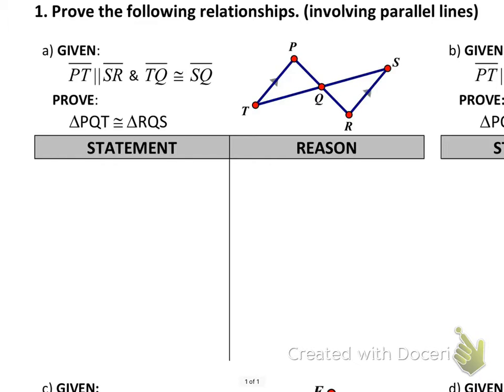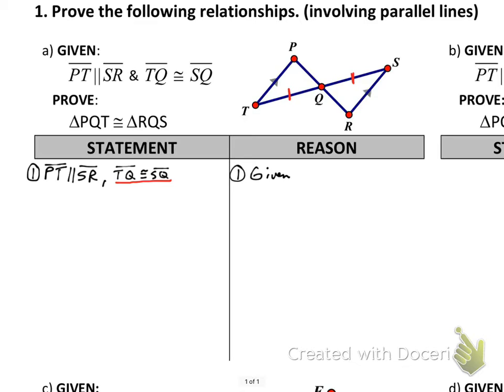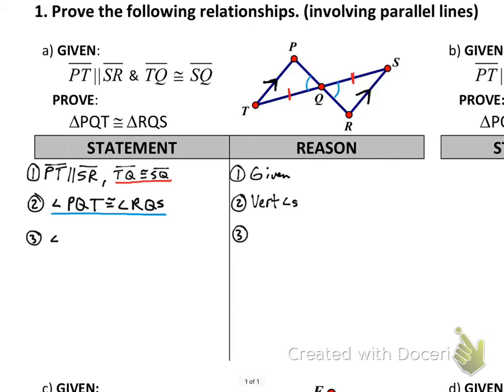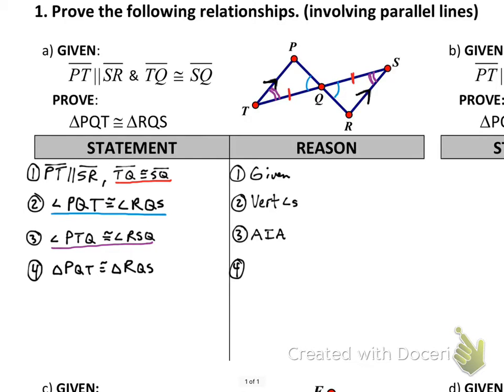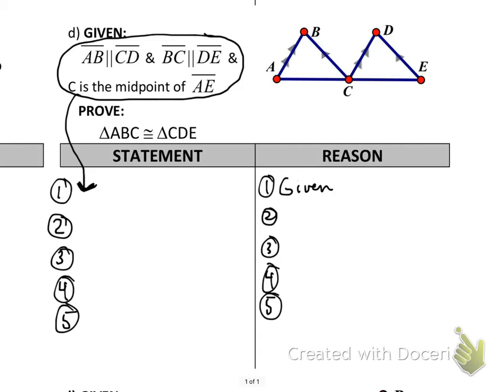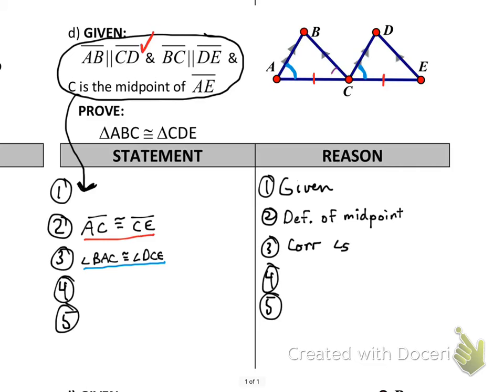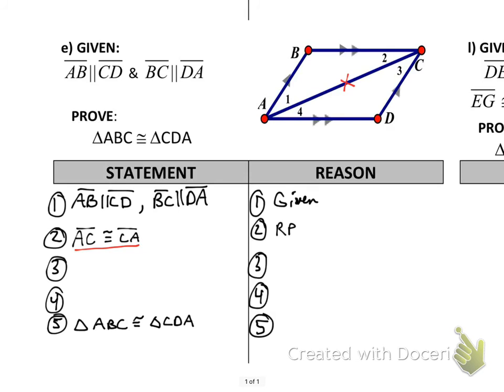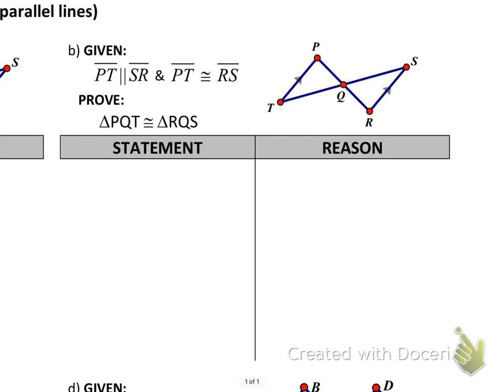November 15, 2019 - Proof with Parallel Lines